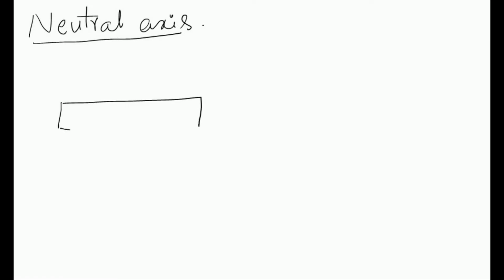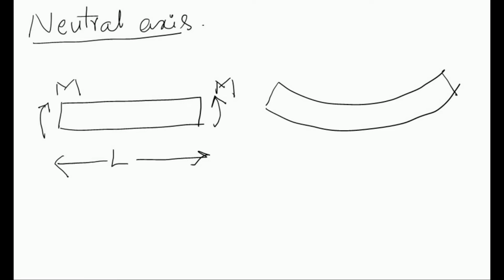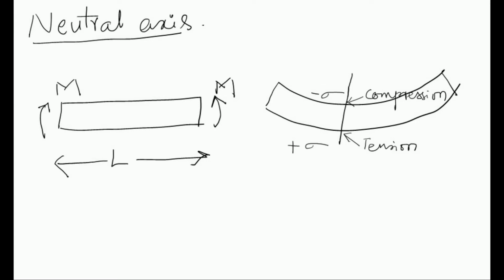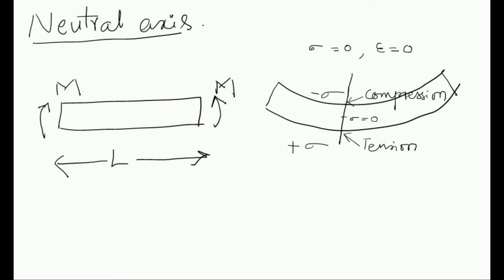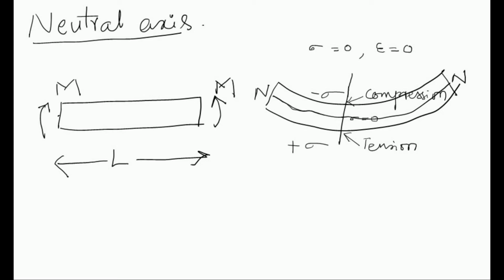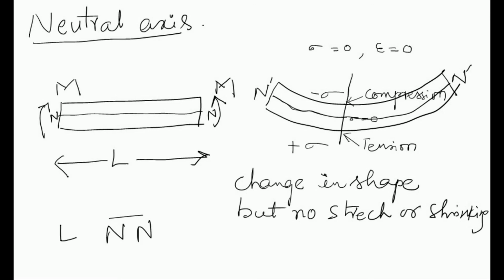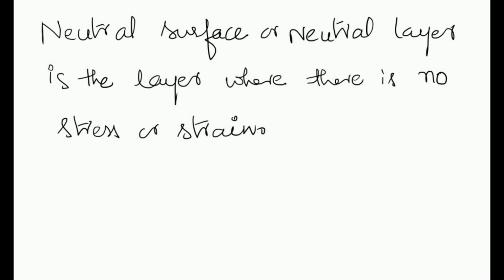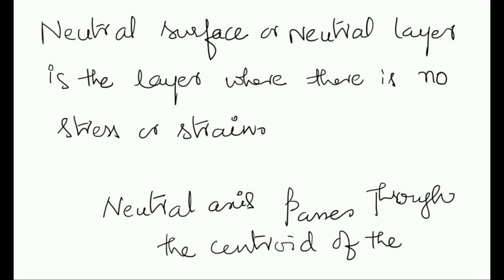DME3 Neutral Axis - Definition